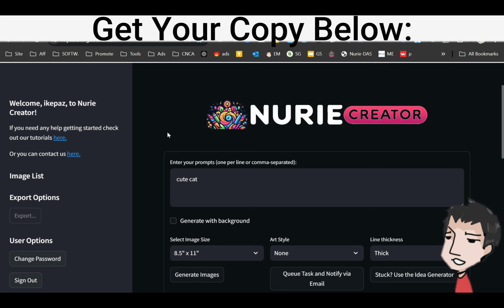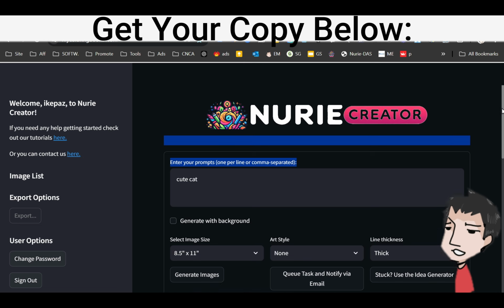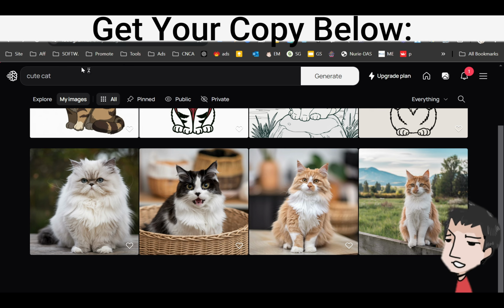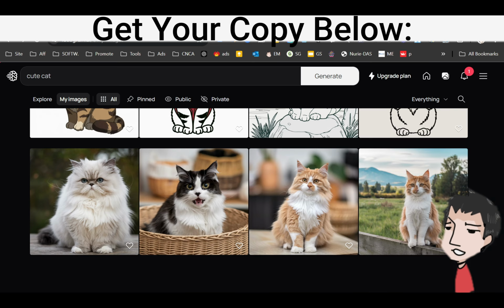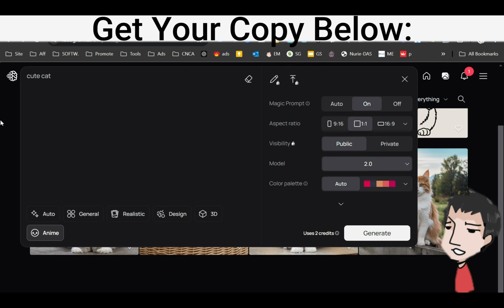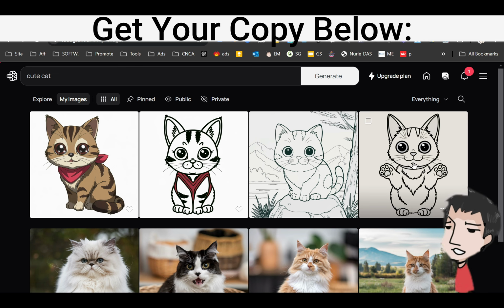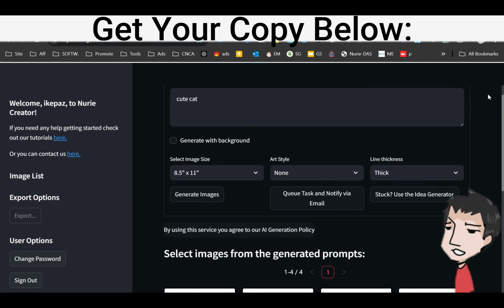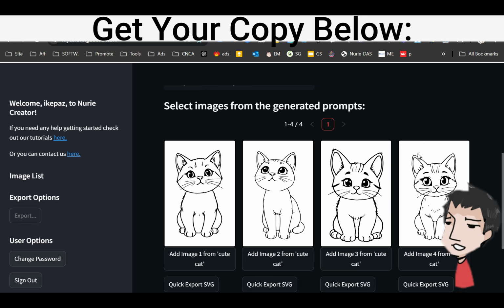Best Software For Coloring Books Is Nurie Creator | Amazon KDP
Here's the best software for coloring books and for your Amazon KDP creations. Grab it all below:

Looking to create and sell your own coloring books on Amazon KDP? In this video, I’ll walk you through the top tools and software that can help you design professional-quality coloring books with ease.

Whether you’re a beginner or an experienced publisher, these tools are perfect for streamlining the creative process and getting your books published fast!

BTW: here's the detailed prompt I used in Ideogram's prompt bar, and the results were still bad.
Create a line art illustration of cute cat . Use clean, simple lines in vector format, black and white, suitable for coloring, ensuring no shading, grayscale, or dithering.

Learn how you can use these tools to:

Design stunning coloring pages that stand out in the marketplace
Format your books to meet Amazon KDP’s requirements
Create both adult and children’s coloring books
Maximize your profits and boost sales on Amazon